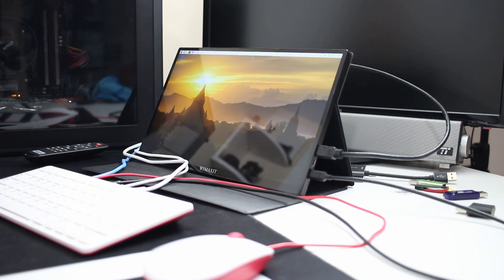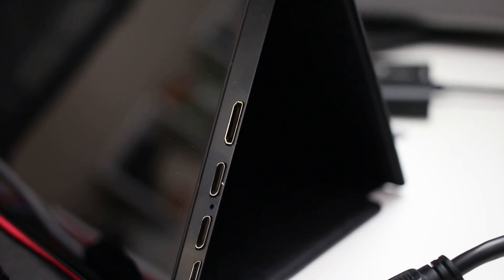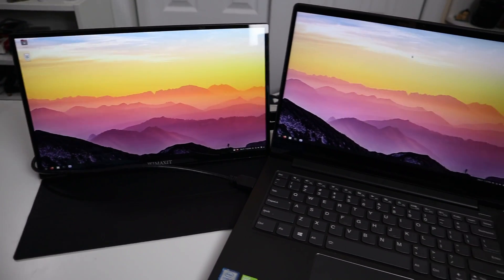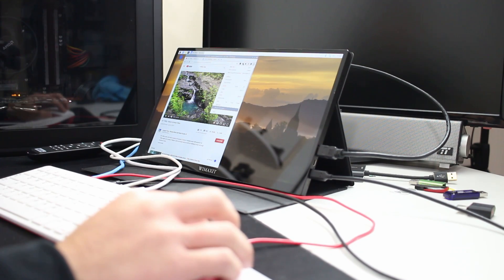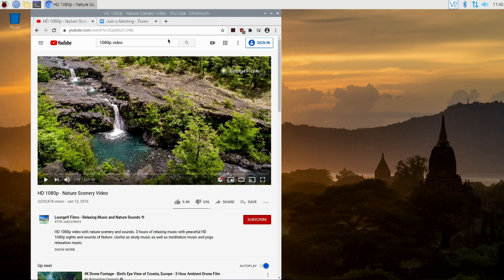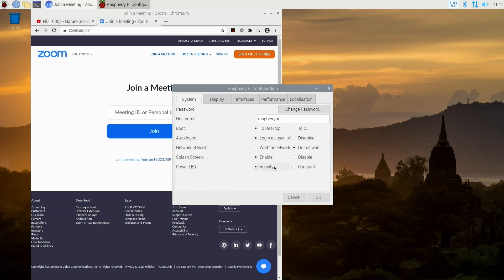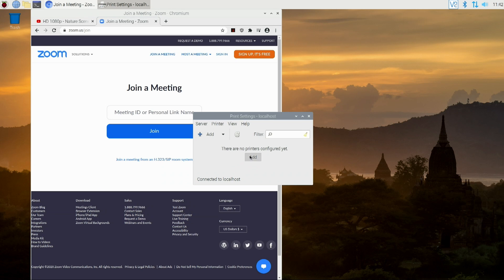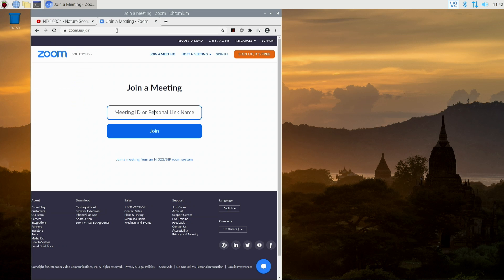Raspberry Pi OS Update Review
Checking out the lastest updates on Raspberry Pi OS on the Pi 400. Thanks for the view!

○○○ LINKS ○○○
wemaxit 14 inch display

○○○ SHOP ○○○